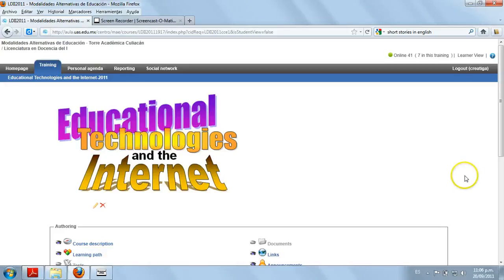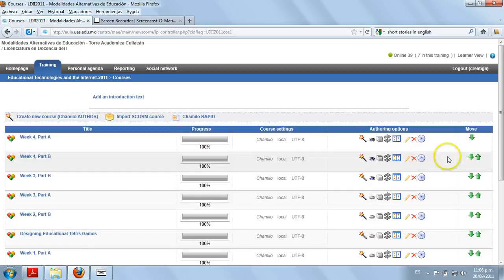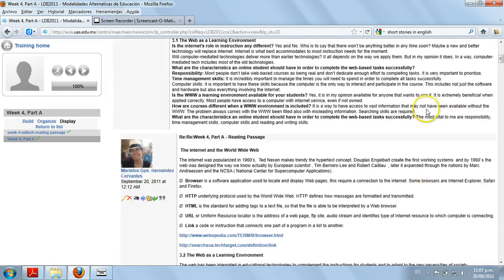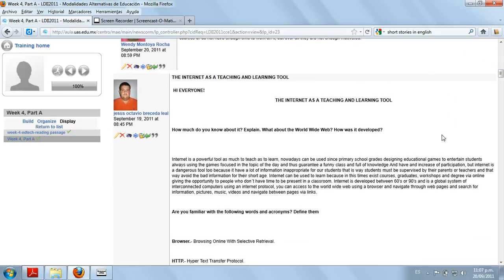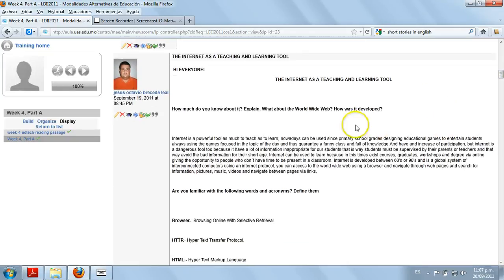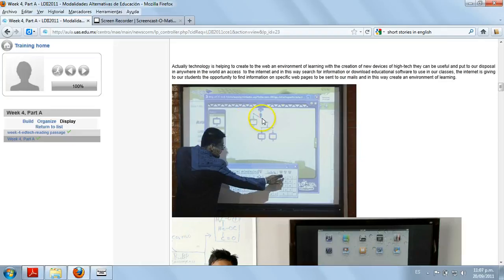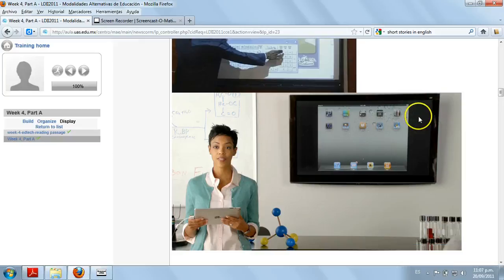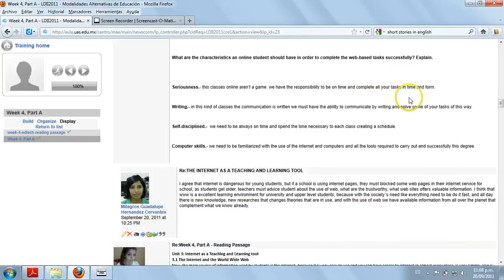Too Many Spaces